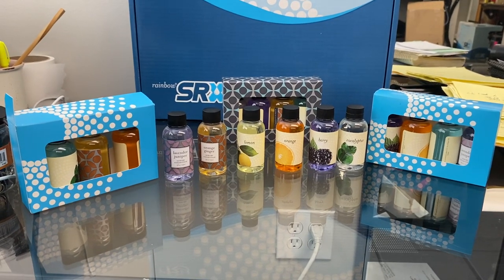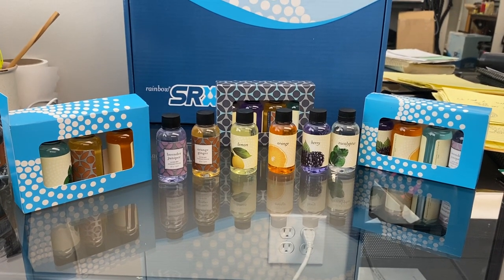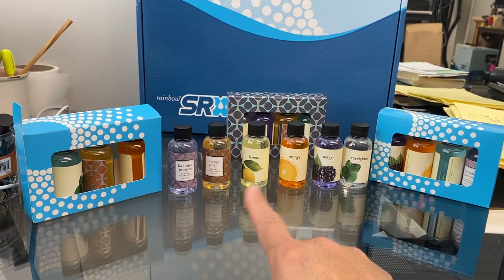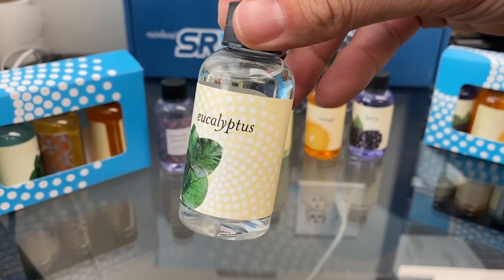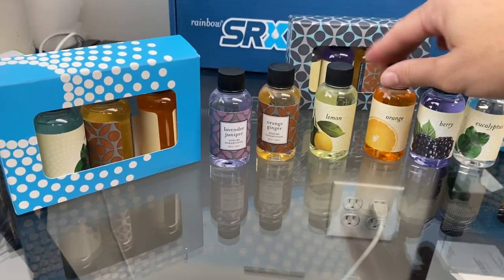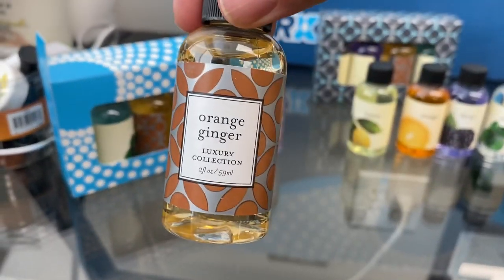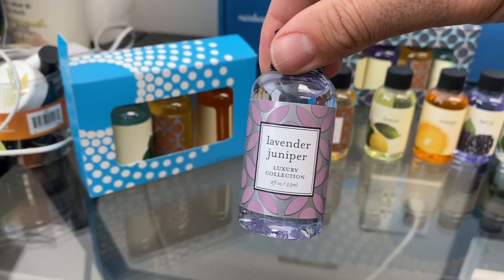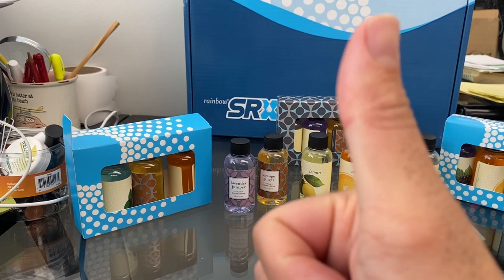Rainbow Vacuum Fragrances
Not sure what fragrances to choose to scent your home or office?

Now with our assorted four-fragrance pack, you will receive a total of four scents to use in different rooms or for use during different times of the year.

This pack includes a random four from the list below:

Apple Blossom
Berry
Eucalyptus
Gardenia
Lemon
Orange
Pine
Spice
Vanilla
Violet